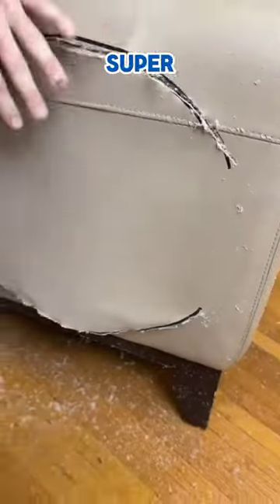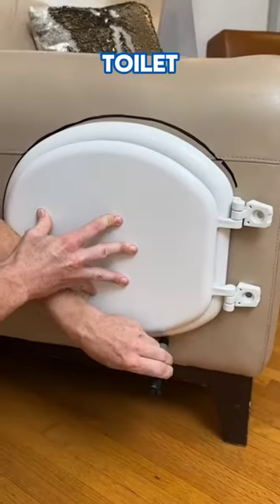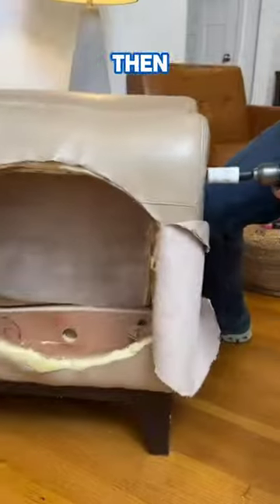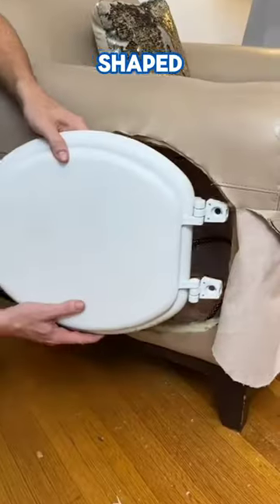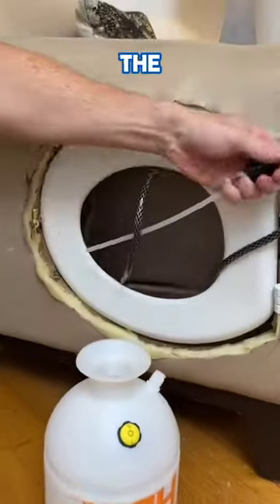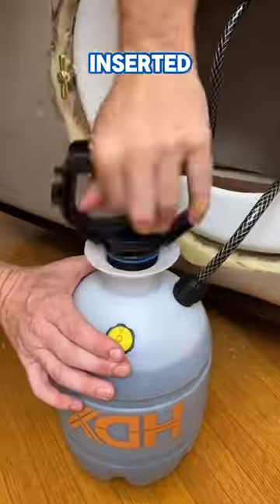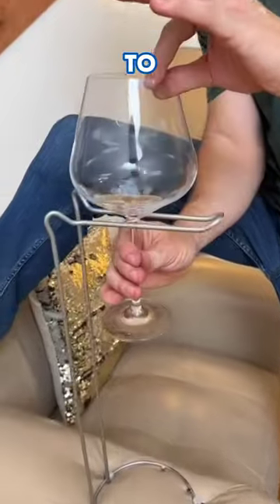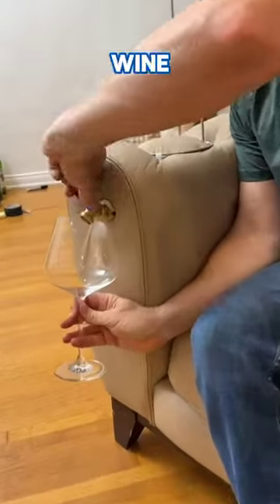Toilet Lid to Million Dollar System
Cred: @jordanflon via TT

This guy did something really cool with his toilet lid that everyone needs. He placed the lid next to his sofa and cut the sofa to fit its shape. Then, he put a pipe through the sofa and connected it to a big bottle filled with wine. He even added a metal handle on the sofa to hold a wine glass. Now, he has a unique wine-serving system made from a toilet lid. It's super creative and worth checking out!